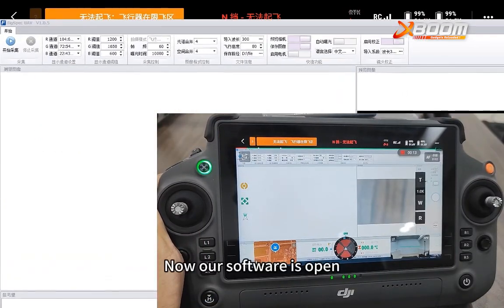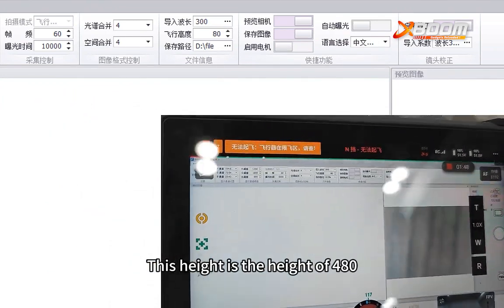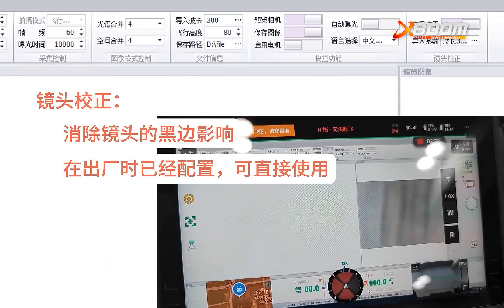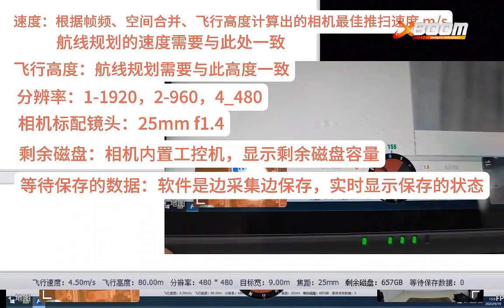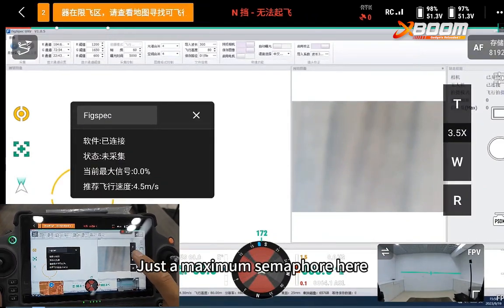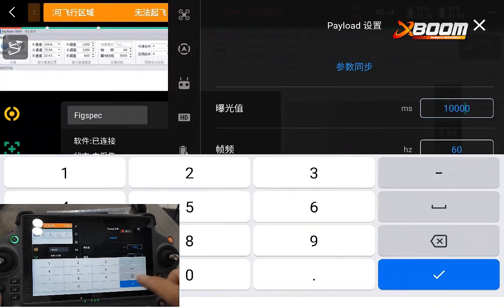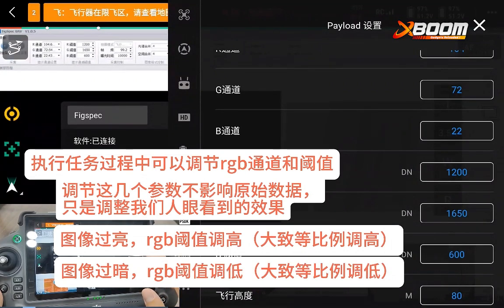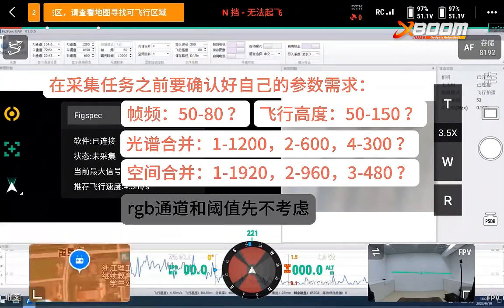Introduction to Camera Software: Key Features and Parameter Settings | Xboom Tutorial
Welcome to our detailed guide on camera software! In this video, we provide an in-depth introduction to the essential features and parameter settings of our camera software. Whether you're a professional or a hobbyist, understanding these settings will help you maximize your camera's potential and achieve the best results.